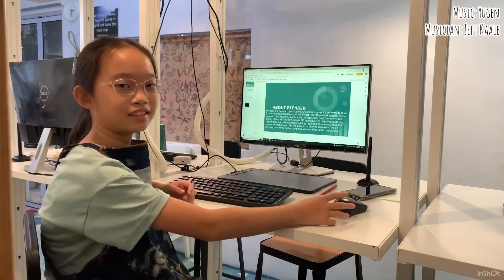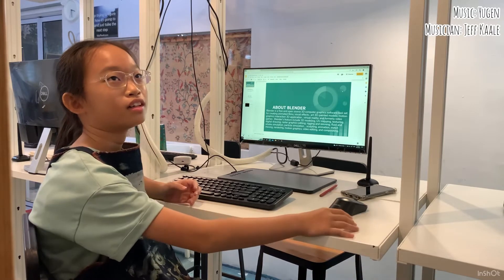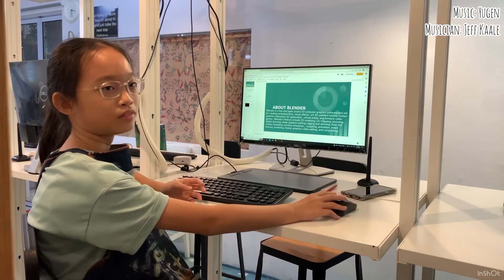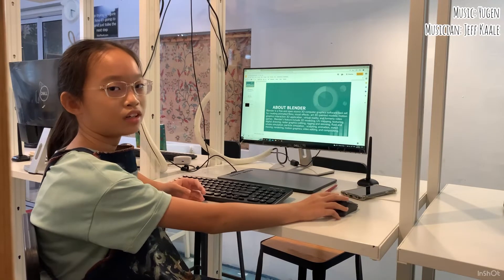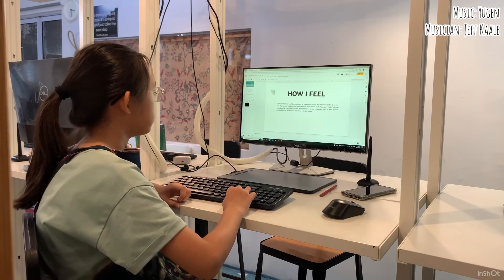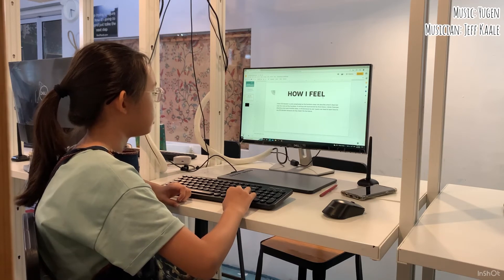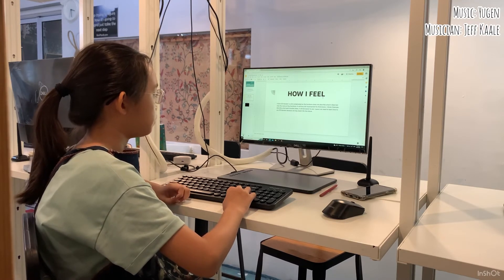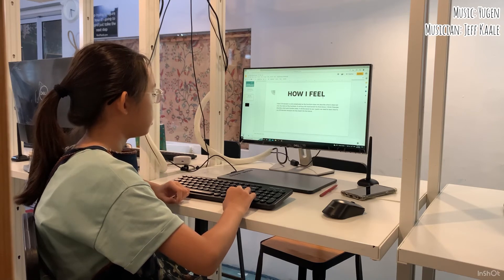Singapore students on Blender 3D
Artistori Creative Visual Art young artist presenting their understanding, use and thoughts about Blender 3D software
A 10 week crash course on fundamental skills to create an ice cream loop animation.

WeChat ID: Artistori

意言社 Artistori
用艺术表达语言，让语言丰富艺术
Your Story, Your Art